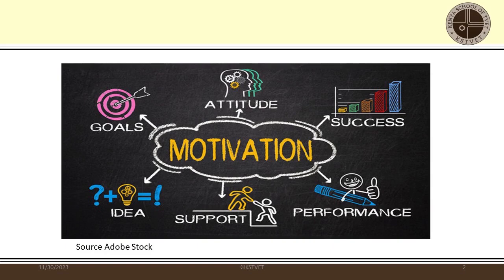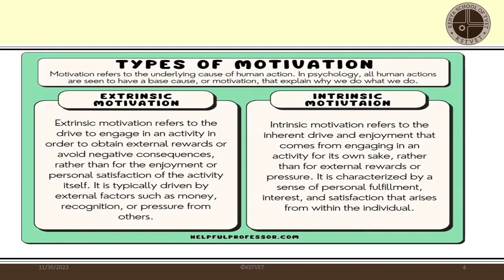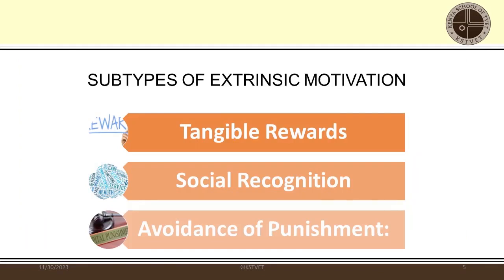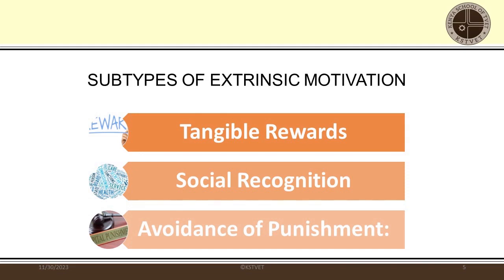Psychology MODULE 6 TOPIC 1